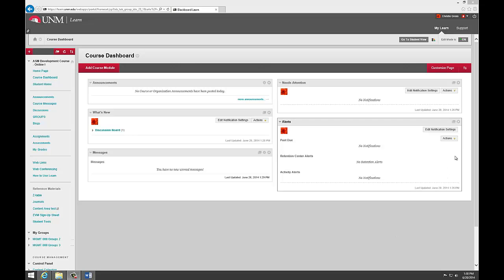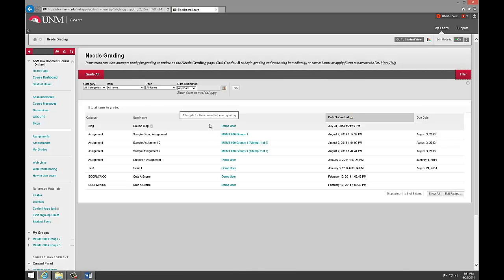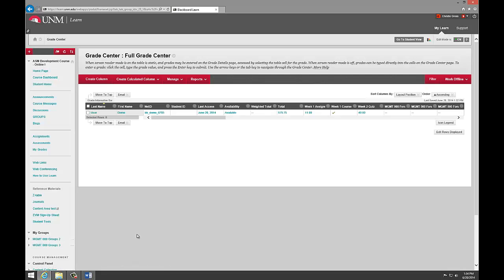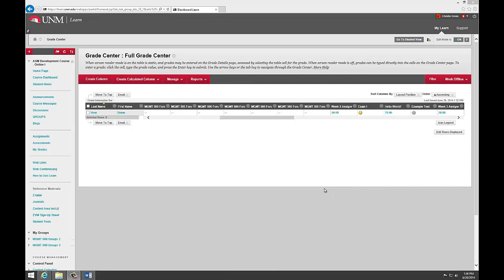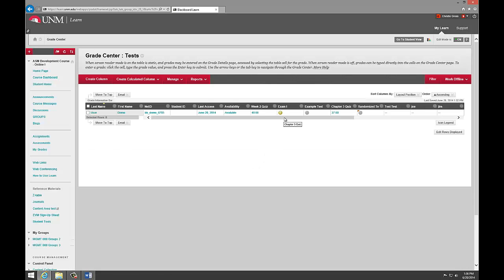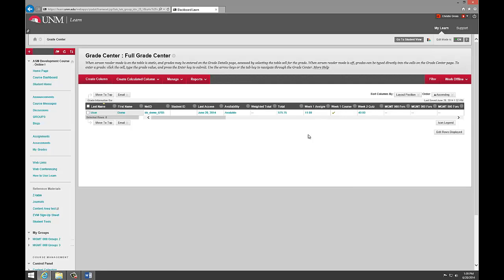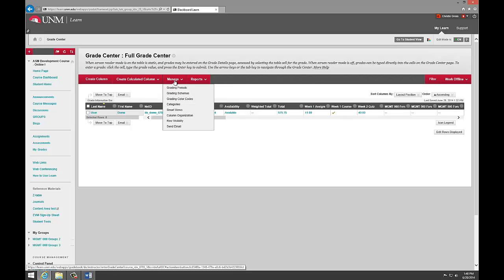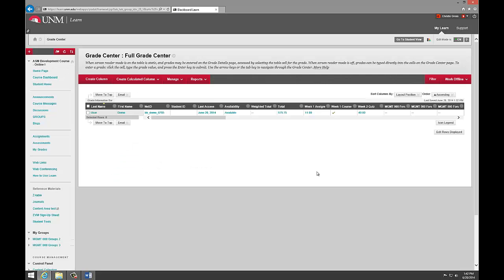Instructor Video - Grade Center